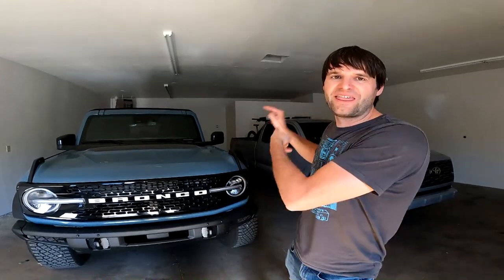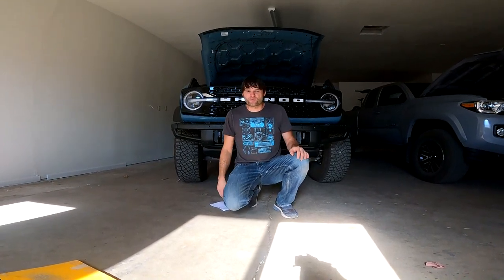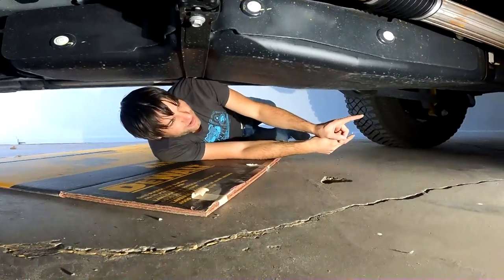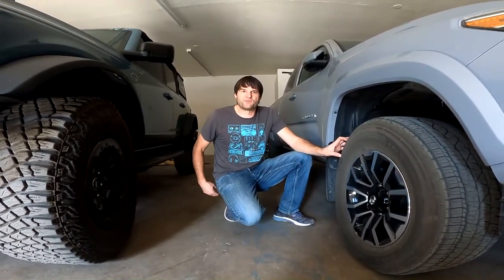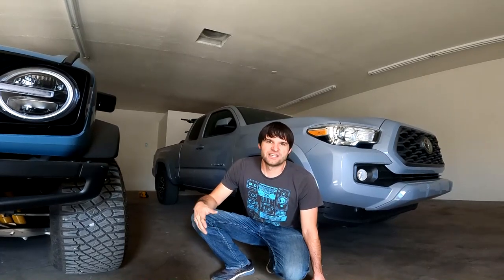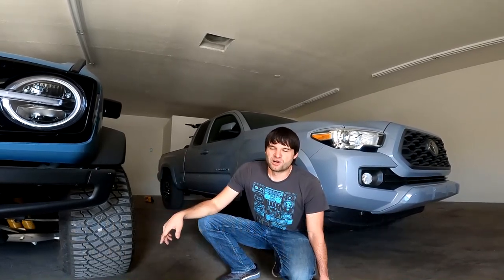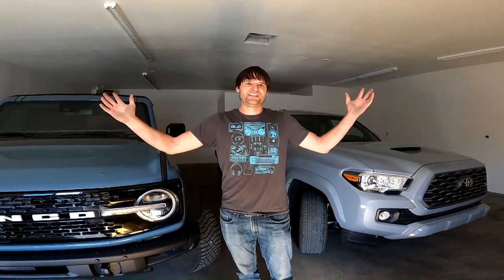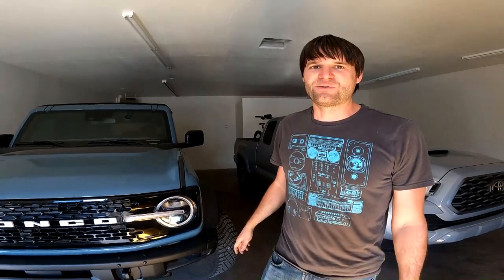2021 Ford Bronco vs 2021 Toyota Tacoma TRD – Which has better components for Off Road Use?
HUGE THANKS to Anderson Ford in Kingman, AZ!!!

This video is a detailed comparison between the:
2021 Ford Bronco Sasquatch Wildtrak
2021 Toyota Tacoma TRD Sport – 6 Speed Manual

We dig into interesting differences in ground clearance, engines Tacoma 3.5L V6 vs Bronco 2.7L Ecoboost, transfer cases, axles, width, suspension and much more…  Which is best?
Information that is covered in this video:

00:27 – Engine Tacoma
01:02 – Engine Bronco
02:12 – Wheelbase Differences
02:38 – Exterior Size Bronco
03:22 – Exterior Size Tacoma
04:34 – Curb Weight
05:01 – Ground Clearance Tacoma
05:31 – Ground Clearance Bronco
06:46 – Axle Clearance Bronco
07:16 – Axle Clearance Tacoma
07:56 – Tire Fitment
09:00 – Front Differential
09:46 – Rear Differential
11:15 – Transfer Case Gearing
11:40 – Crawl Ratio
13:49 – Steering Components
15:19 – Front IFS Suspension
15:55 – Coilover Shock
16:37 – CV Axle Angle
17:22 – Control Arms
17:46 – CV Axle Size
20:51 - Conclusion

Hope you find this information helpful.  Feel free to post any questions you might have.